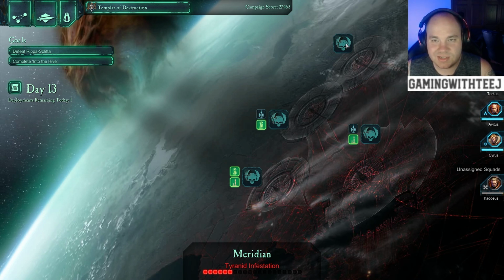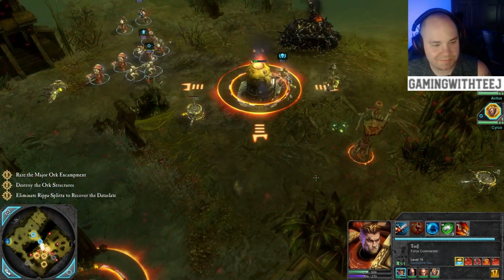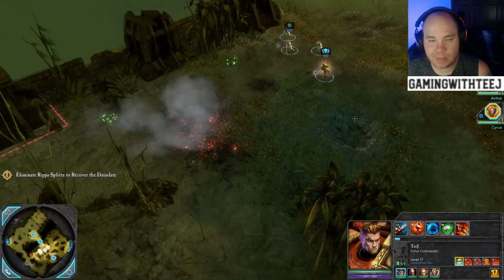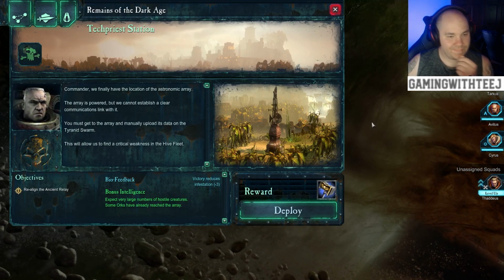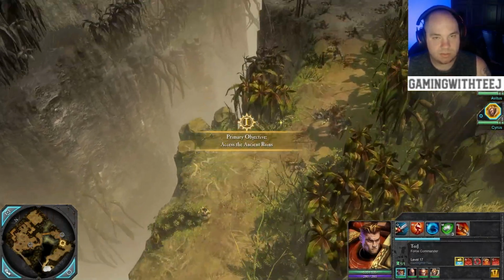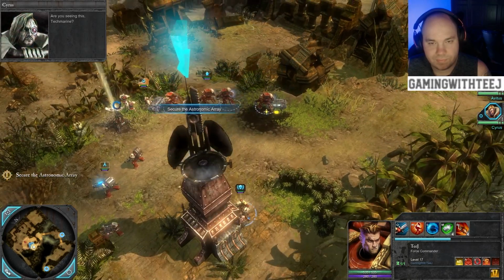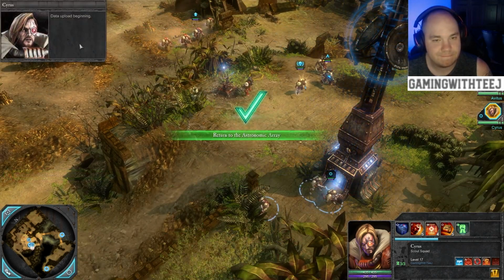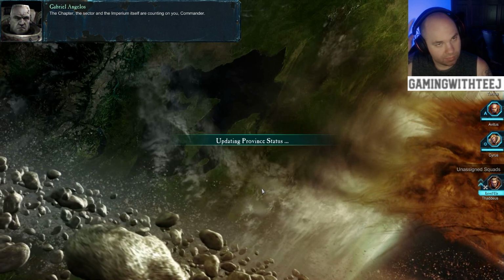Dawn of War 2 | Campaign | #12 THE ARRAY IS OURS!!!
It’s the 41st Millennium in the Sub-Sector Aurelia – a cluster of worlds on the edge of the galaxy – where a battle of epic proportions is about to commence. Ancient races will clash across the planets that dot this sector of space, battling for the greatest of stakes – not only for control of Sub-Sector Aurelia – but the fate of each race.

Socials to keep up to date!